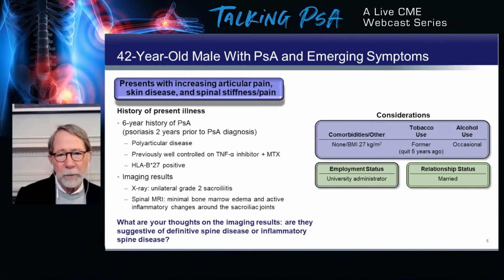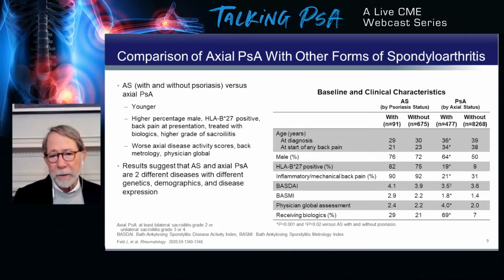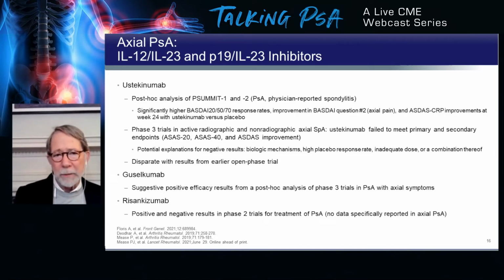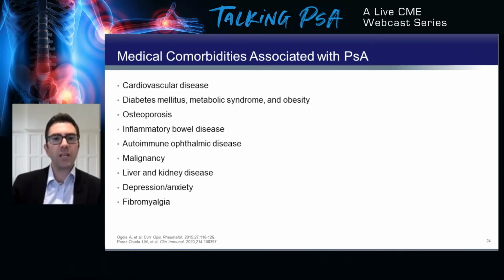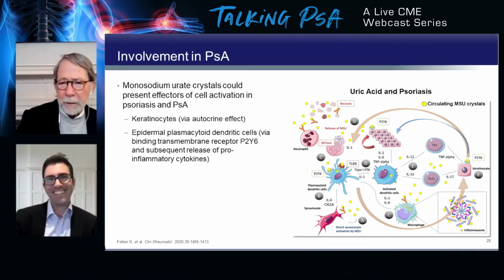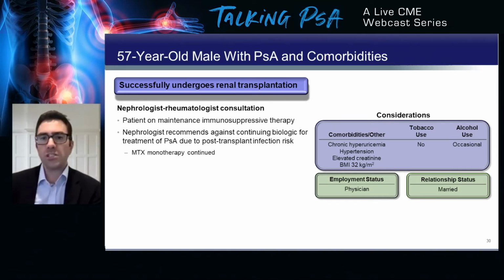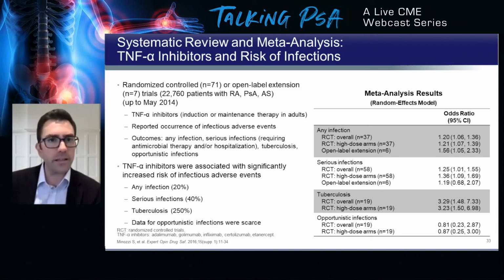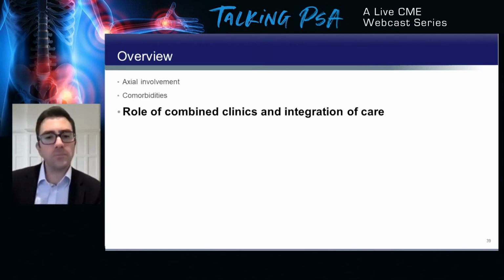Talking PsA: Individualized Management Strategies in PSA: Diagnostic and Treatment Considerations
AMA/ANCC/ACPE - Activity Archive

Talking PsA is a webcast archive that highlights the very latest clinical data in Psoriatic Arthritis. Slides are developed and presented by leading Rheumatology and Dermatology experts and further reviewed and approved by the planning committee.

This activity includes case-based topics on management strategies for patients with PsA as well as clinical discussions by leading PsA experts.

FACULTY
Philip Mease, MD
Clinical Professor,
University of Washington School of Medicine
Director of Rheumatology Research,
Swedish Medical Center

Joseph F. Merola, MD, MMSc
Associate Professor
Harvard Medical School
Boston, Massachusetts

and claim AMA, ANCC or ACPE credit/contact hour after completion of a brief pretest and posttest/evaluation.

This activity is provided in collaboration with Rush University Medical Center and Practice Point Communications.

Supported by independent educational grants from
Janssen Biotech, Inc., administered by Janssen Scientific Affairs, LLC and Novartis.